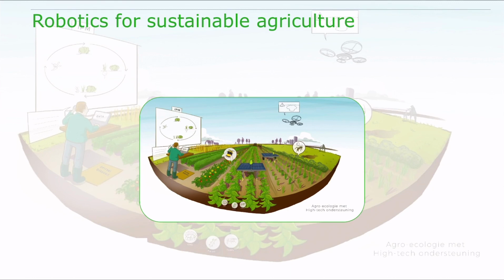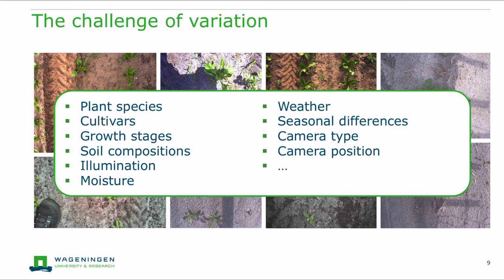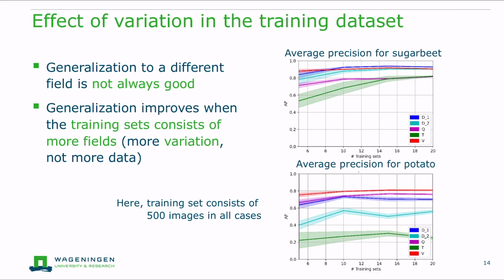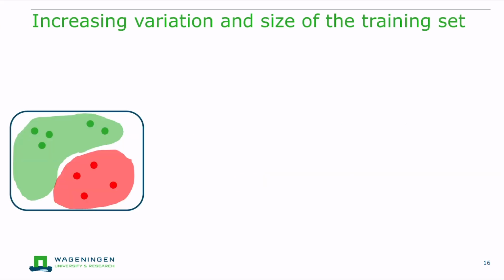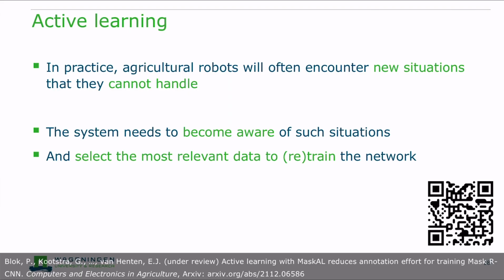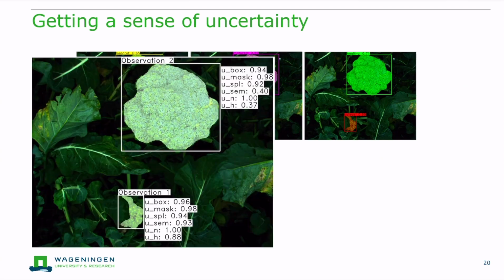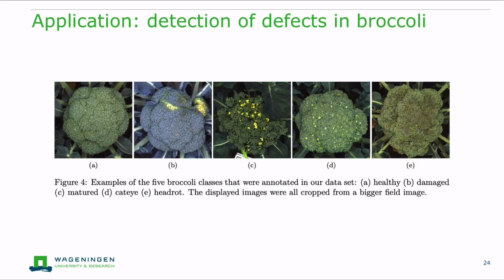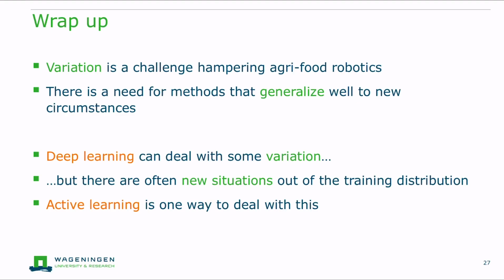Gert Kootstra - Agricultural robotics: the challenge of variation